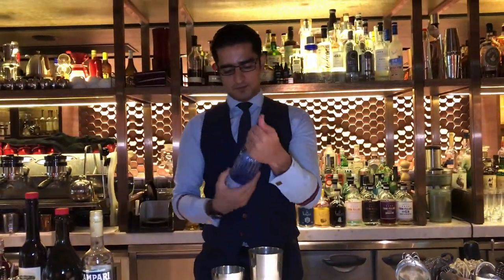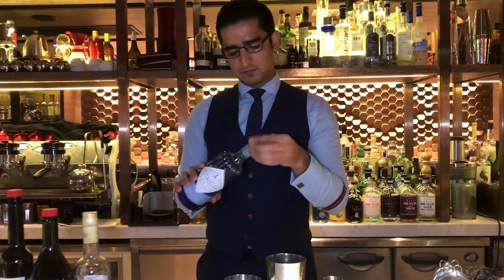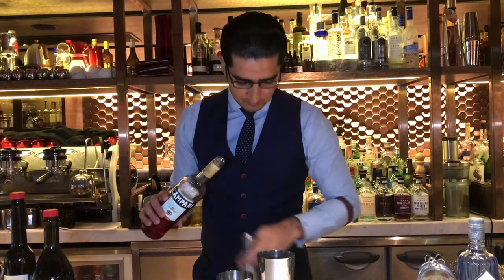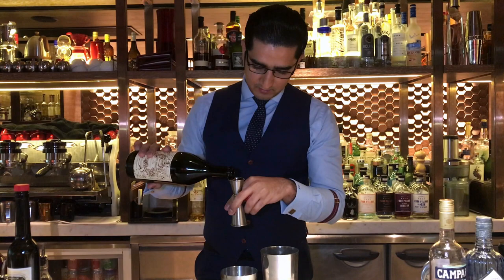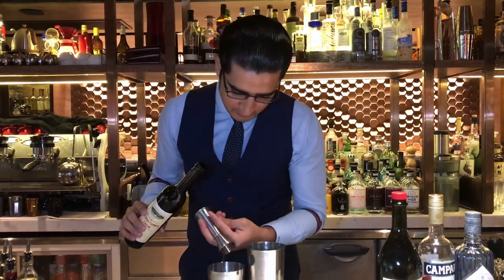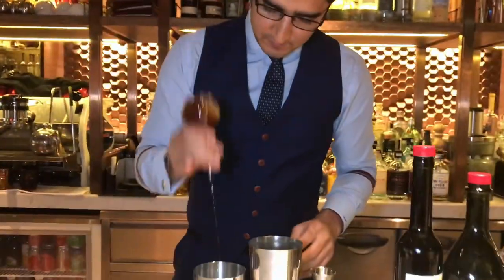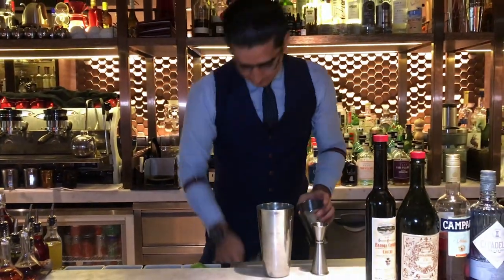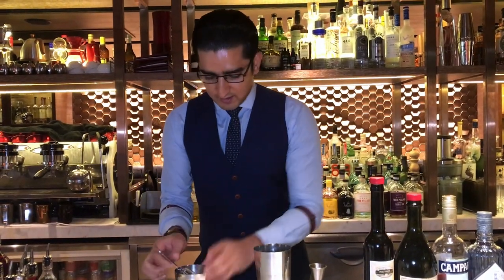Devender Kumar from 8 1/2 Otto E Mezzo Bombana (Hong Kong): Negroni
Devender Kumar from 8 1/2 Otto E Mezzo Bombana made his signature cocktail for us,  The Optimist